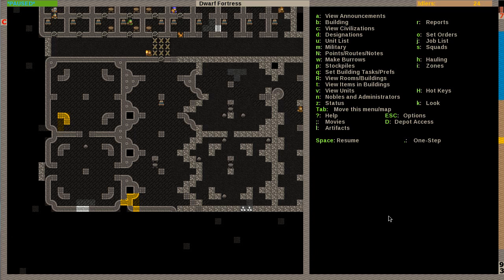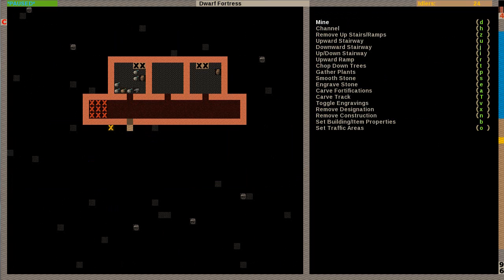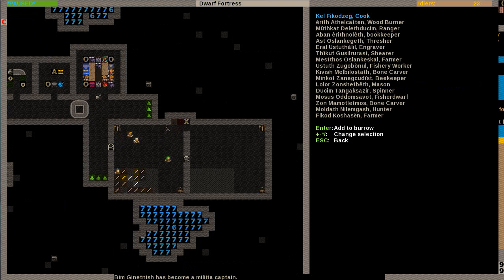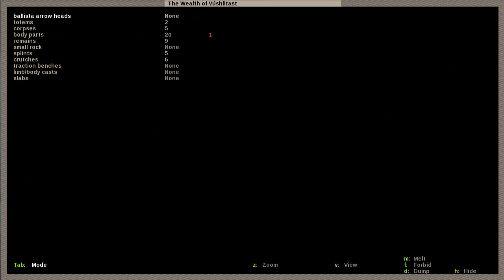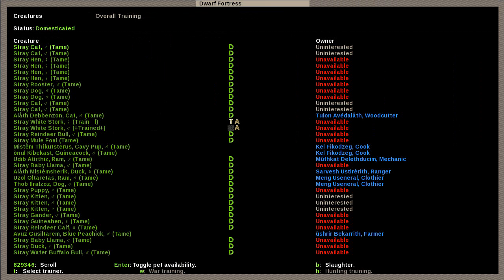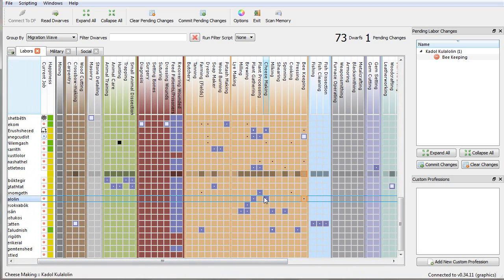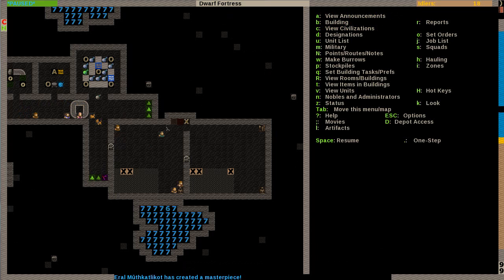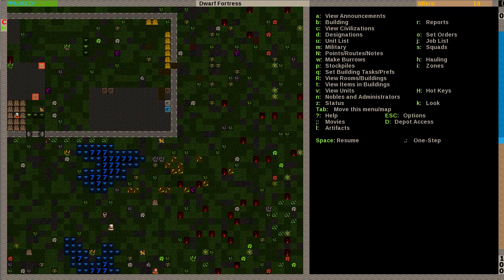Dwarf Fortress - Vúshlitast #10: !!SCIENCE!!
My dwarves are stubborn little shits, but finally I get them to test out my military training contraption, with only a small amount of bodily fluids shed in the process.

Dwarf Fortress is a Dwarvern city-sim with ridiculous amounts of Fun, and you can get the game here:

If you're having trouble following what's going on, I recommend watching One F Jef's video "How To Watch A Dwarf Fortress Video":